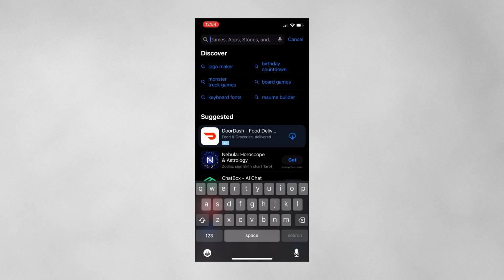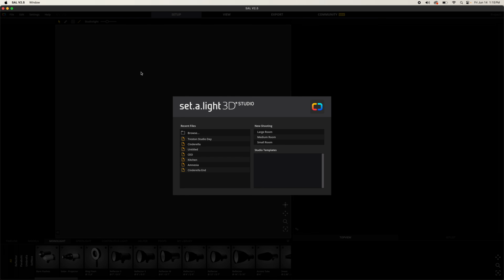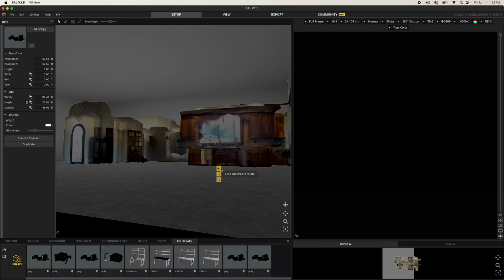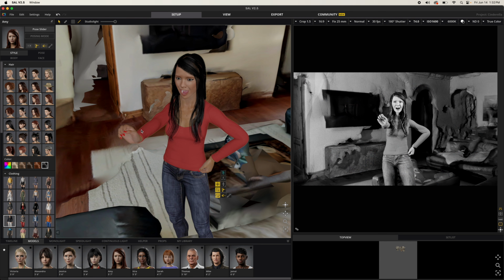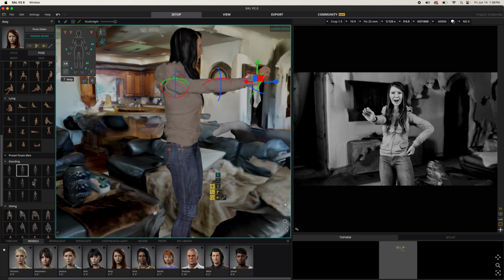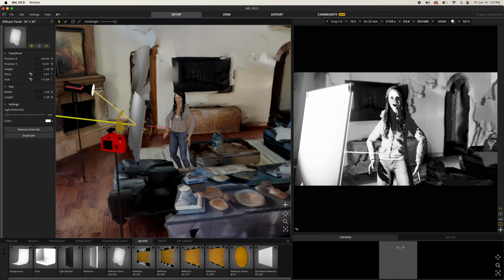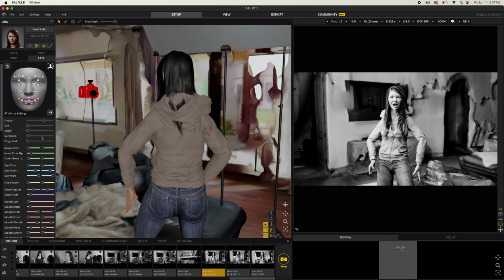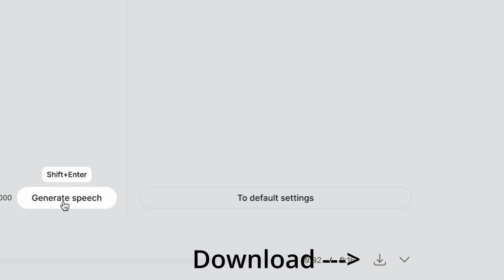Pre Production Magic: Create EASY Storyboards Using 3D Scanning and Set a Light 3D Studio (To-Scale)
Hey everyone! In this video, I'll walk you through our entire process of creating a storyboard using advanced pre-production techniques. We'll show you how we went from initial concept to a fully developed storyboard before even stepping on set to shoot the ad. 🚀

(0:00) Intro
(0:11) 3D Scan the room in Polycam
(1:39) Download Set.A.Light
(3:10) Sponsor
(3:45) Getting Started in Set.A.Light
(4:40) Adjust Virtual Camera Settings in Set.A.Light
(5:48) Import 3D Scan in Set.A.Light
(7:51) Navigation In Set.A.Light
(8:47) Note on Lighting In Set.A.Light
(9:20) Placing and moving models on the 3D floor in Set.A.Light
(10:34) Model Styles in Set.A.Light
(13:14) Moving The Camera in Set.A.Light
(14:53) Posing models in Set.A.Light
(17:26) Lighting in Set.A.Light
(21:10) Saving snapshots in Set.A.Light
(22:27) Adjusting Facial Expressions in Set.A.Light
(23:17) Exporting Images in Set.A.Light (the easy way)
(24:18) Bringing storyboards into editing software
(25:18)  Creating Voice Over In Elevenlabs
(26:26) Final Storyboard Edit
(27:26) Actual Video Filmed
(28:08) Side by side comaprison
(28:43) Conclusion